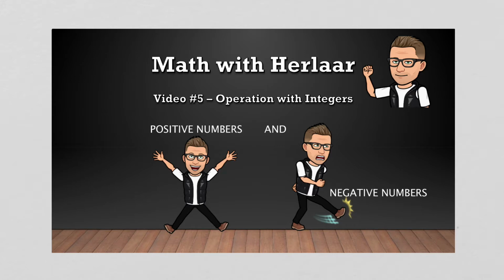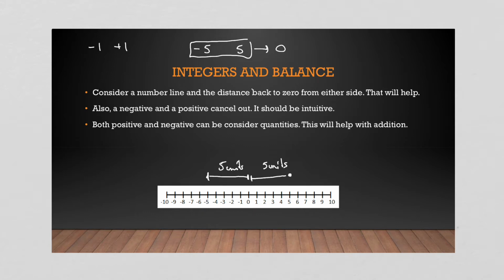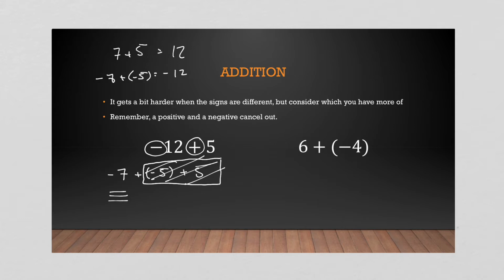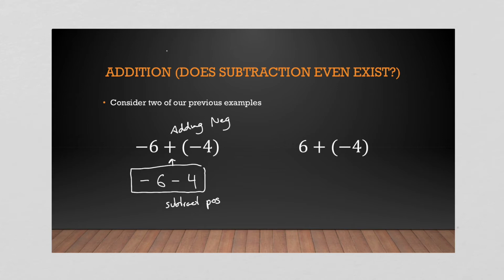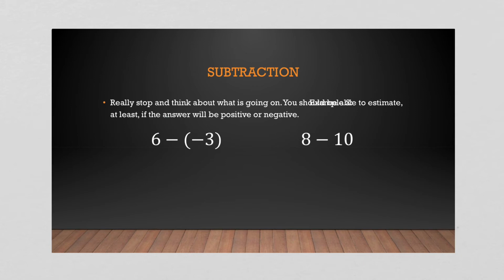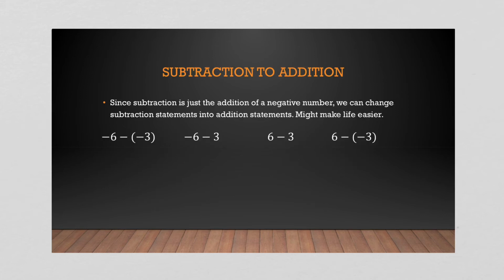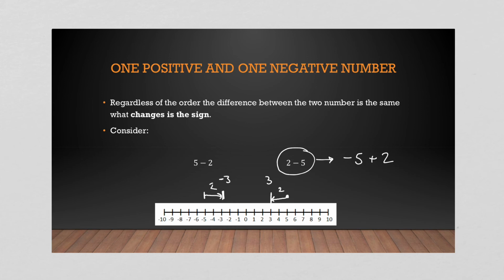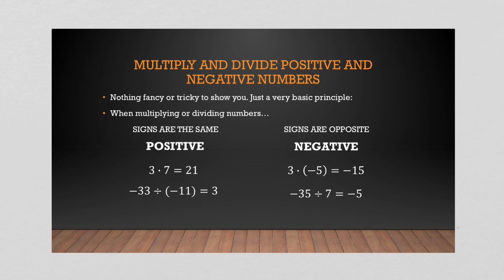Foundations of Math 9 with Mr. Herlaar: Operations with Integers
The focus here is on positive and negative numbers and a deeper understanding of the process of addition and subtraction in a variety of scenarios.